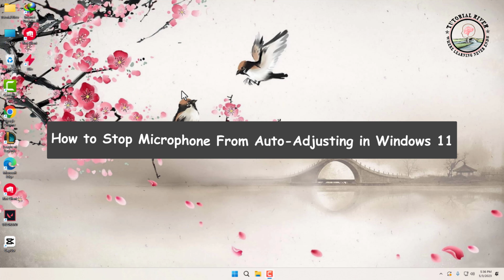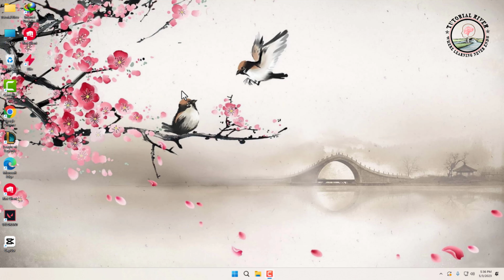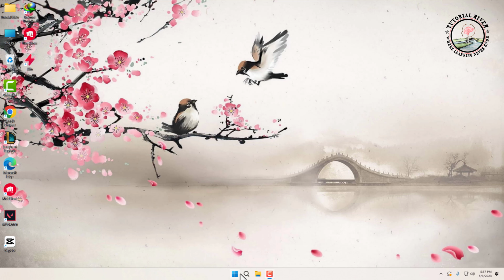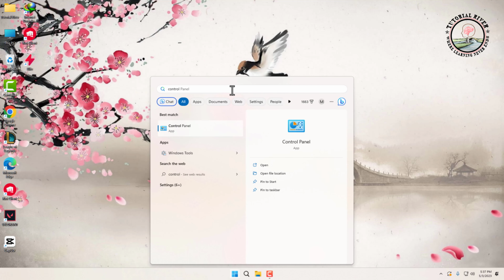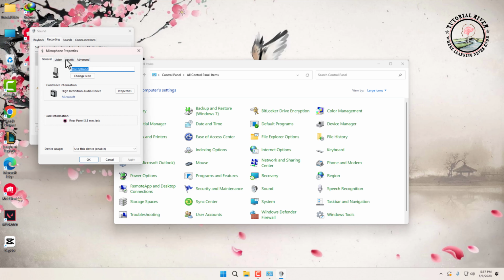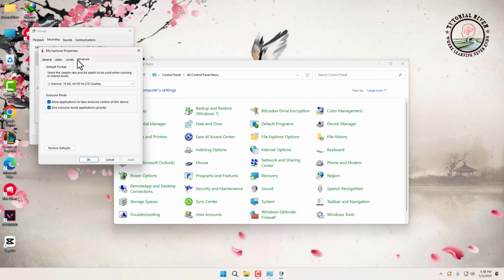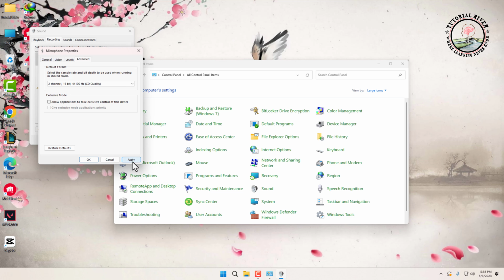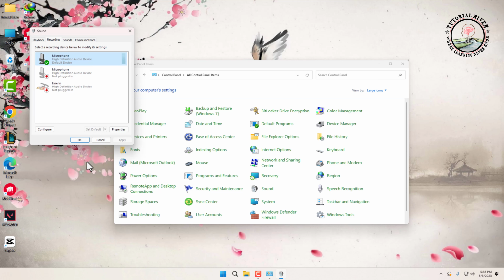How to Stop Microphone From Auto Adjusting in Windows 11 [ Easy Steps ] 2025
A lot of users complain that their microphone level is automatically adjusting without any user intervention. How to stop microphone auto adjusting Windows 10? If you are trying to fix the issue, this post of MiniTool is what you need.